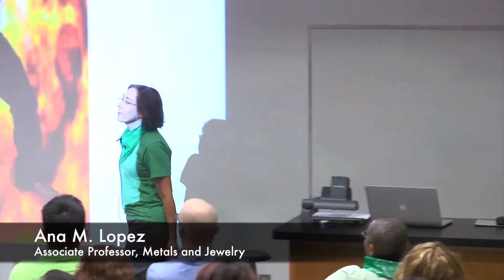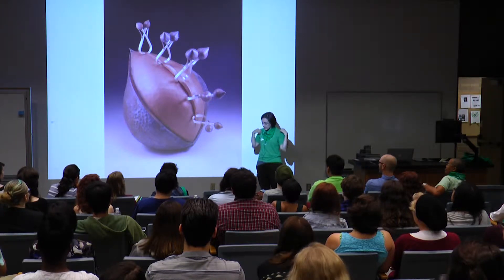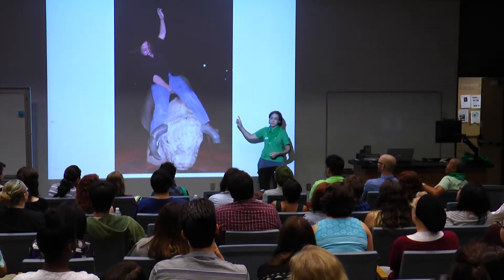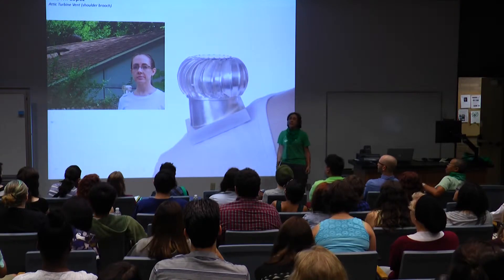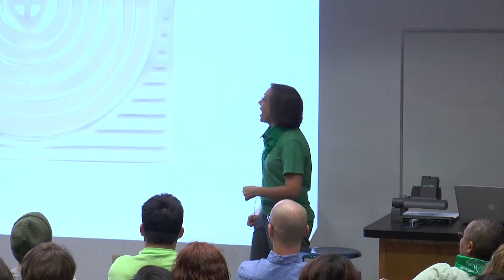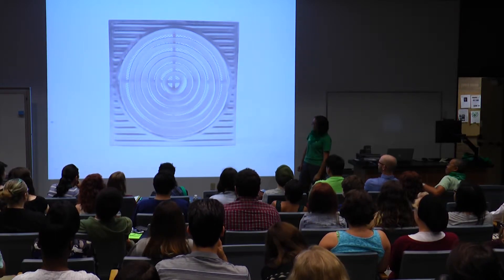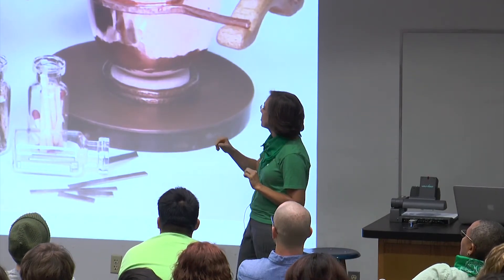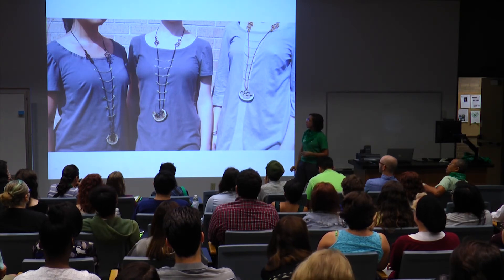2015 Pecha Kucha Session: Ana M. Lopez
First Flight Pecha Kucha Session with Ana M. Lopez [Associate Professor, Metals and Jewelry]